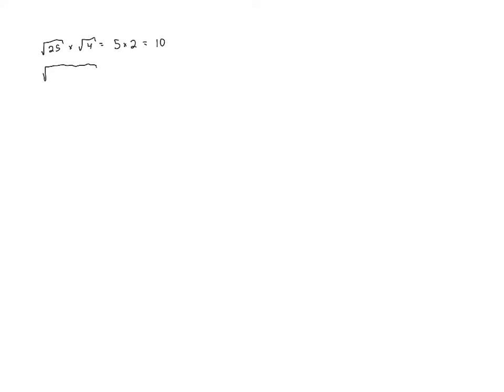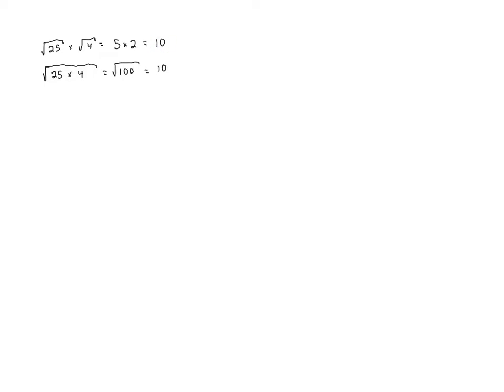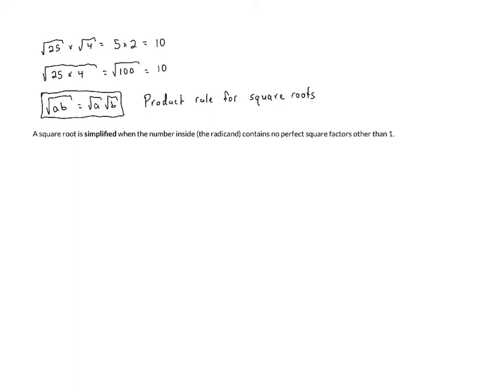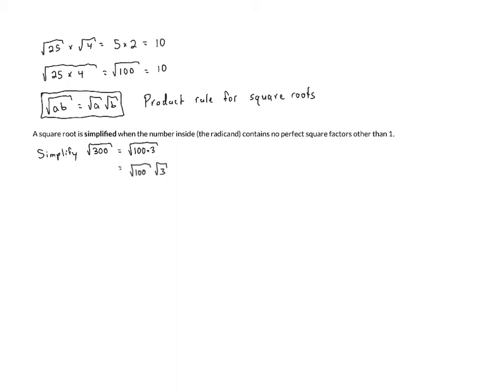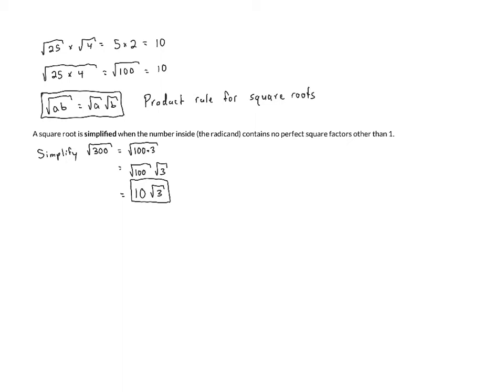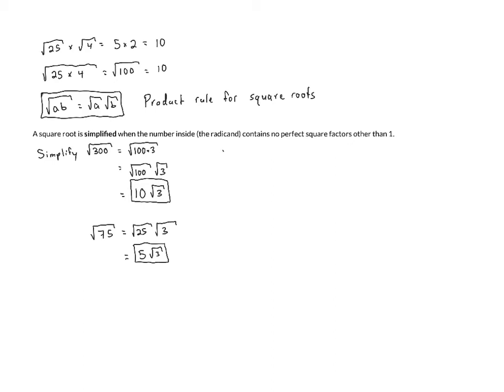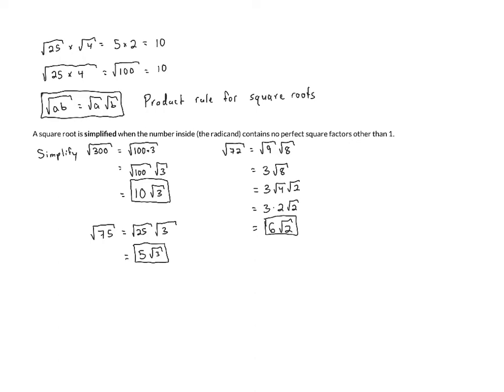M40N63 - Evaluating and Simplifying Square Roots (Part 2)